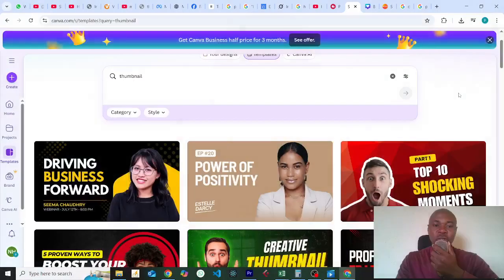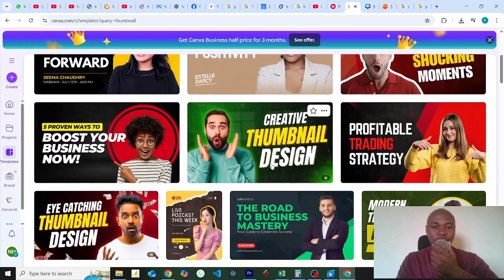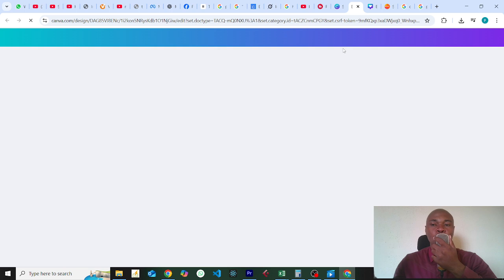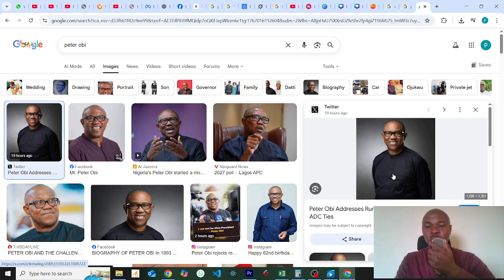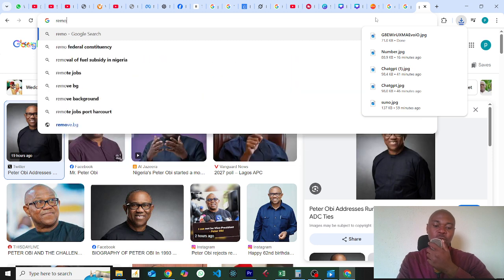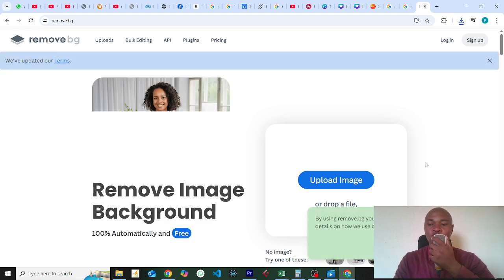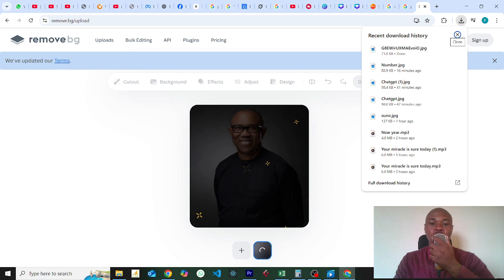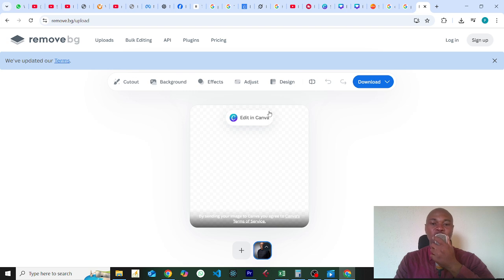How to Create a Click-worthy YouTube thumbnail for free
Want more clicks on your YouTube videos? In this tutorial, you’ll learn how to create a click-worthy YouTube thumbnail for free using easy tools and techniques—no design experience required.

In this step-by-step video, you’ll discover:

The key elements of a high-CTR thumbnail

Free online tools and apps for thumbnail creation

How to make thumbnails that stand out in search and suggested videos

Tips for colour, text, images, and composition

How to design professional-looking thumbnails in minutes

Perfect for:

YouTubers who want more views

Beginners who want professional-looking videos

Anyone looking to improve CTR and audience retention

👉 Watch till the end for extra tips that can double your clicks and get more engagement.